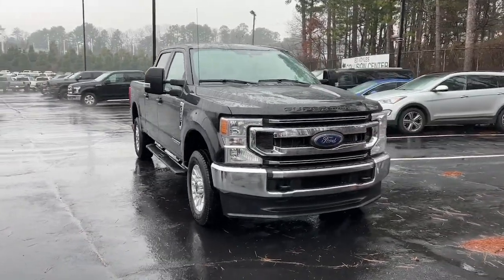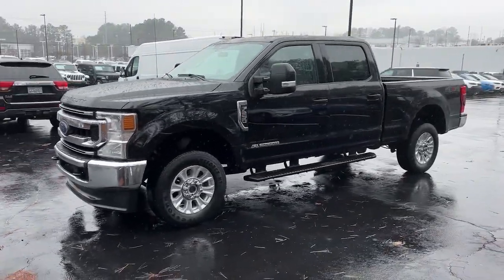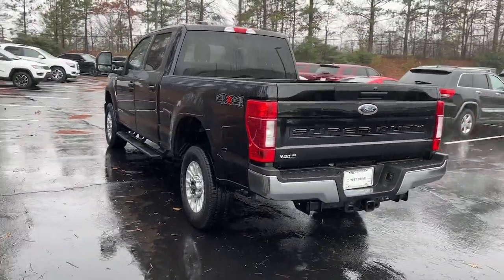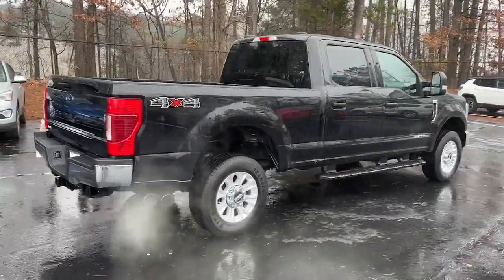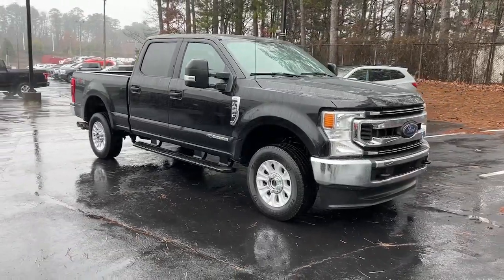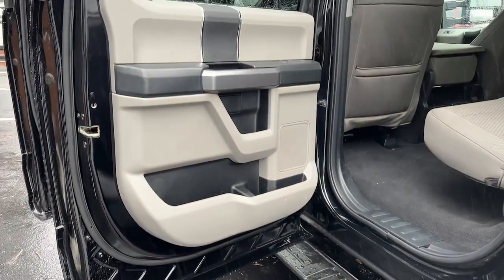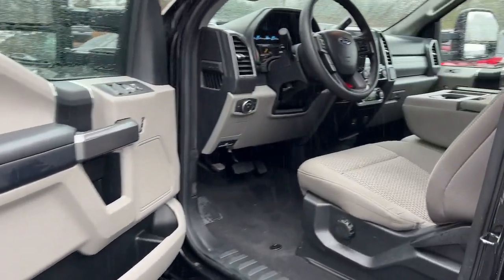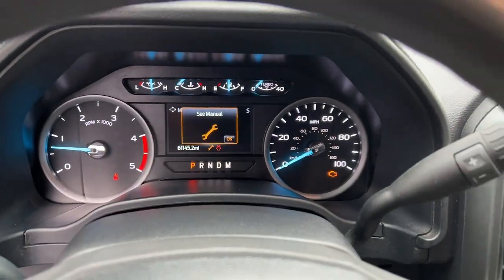2021 Ford Super_Duty_F-250_SRW Atlanta, Marietta, Roswell, Kennesaw, Woodstock, GA 5P50890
Black Used 2021 Ford Super_Duty_F-250_SRW King Ranch available in 789 Cobb Parkway, SE, Marietta, Georgia at Ed Voyles CDJR. Servicing the Atlanta, Marietta, Roswell, Kennesaw, Woodstock, GA area.

2021 Ford F-250SD XLT Black 4WD ABS brakes Alloy wheels Compass Electronic Stability Control Heated door mirrors Illuminated entry Low tire pressure warning Remote keyless entry Traction control. CARFAX One-Owner. Clean CARFAX. 4WD 10-Speed Automatic Power Stroke 6.7L V8 DI 32V OHV TurbodieselRecent Arrival!Who to trust more with your new or pre-owned vehicle needs than Ed Voyles Chrysler Dodge Jeep RAM! In business for over 60 years. We are also the number one Certified Pre-Owned Chrysler Jeep Dodge RAM dealer in the entire state of Georgia. We proudly serve Atlanta Canton Kennesaw Dallas Acworth Gwinette Morrow Alpharetta Roswell Cartersville and all metro Atlanta cities. .